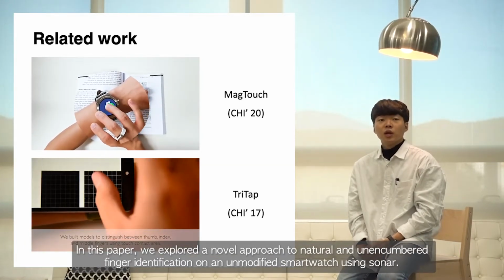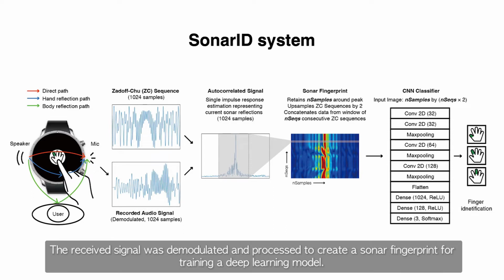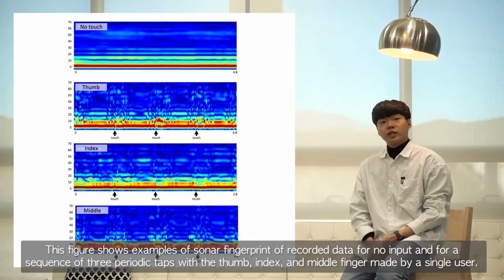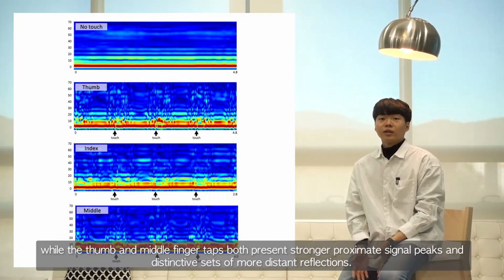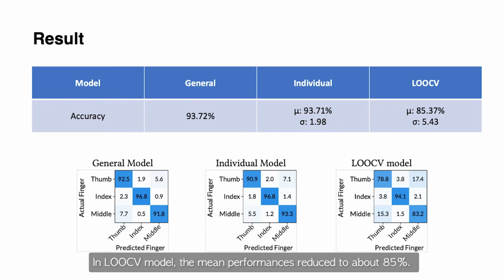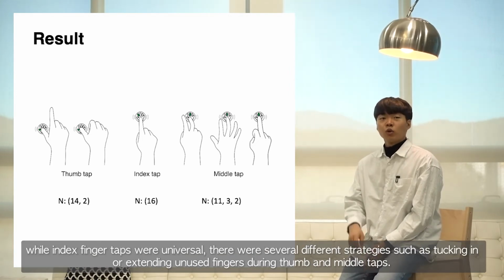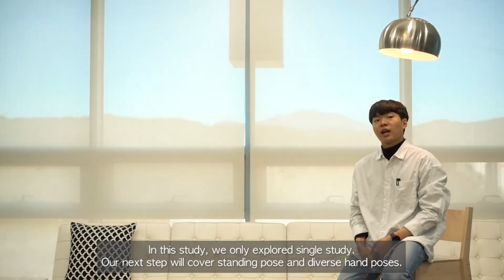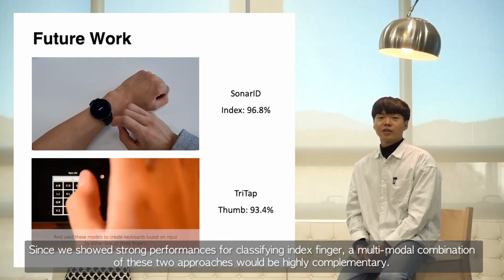SonarID: Using Sonar to Identify Fingers on a Smartwatch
Jiwan Kim, Ian Oakley

Session: Sensing

Abstract
The diminutive size of wrist wearables has prompted the design of many novel input techniques to increase expressivity. Finger identification, or assigning different functionality to different fingers, has been frequently proposed. However, while the value of the technique seems clear, its implementation remains challenging, often relying on external devices (e.g., worn magnets) or explicit instructions. Addressing these limitations, this paper explores a novel approach to natural and unencumbered finger identification on an unmodified smartwatch: sonar. To do this, we adapt an existing finger tracking smartphone sonar implementation---rather than extract finger motion, we process raw sonar fingerprints representing the complete sonar scene recorded during a touch. We capture data from 16 participants operating a smartwatch and use their sonar fingerprints to train a deep learning recognizer that identifies taps by the thumb, index, and middle fingers with an accuracy of up to 93.7%, sufficient to support meaningful application development.